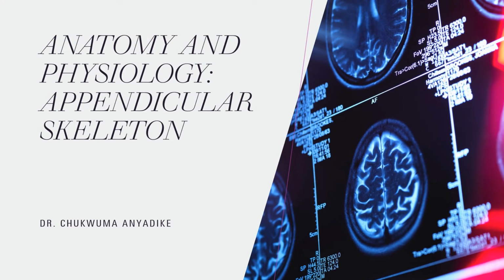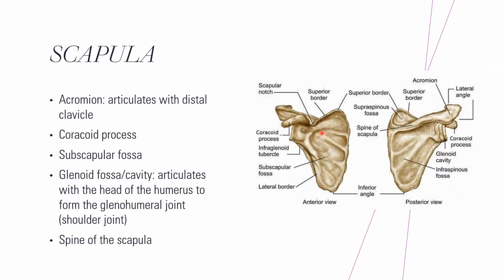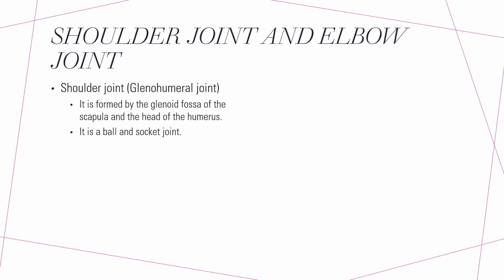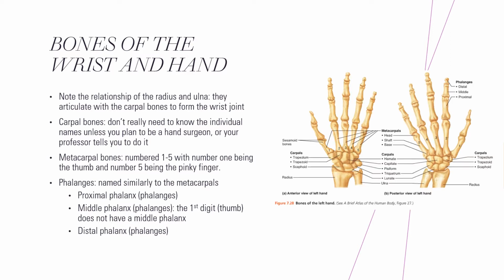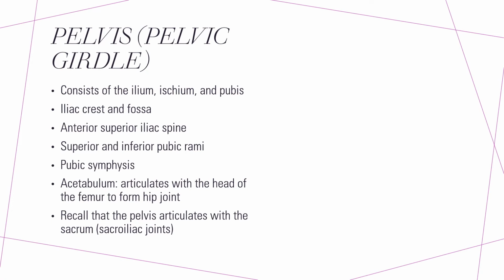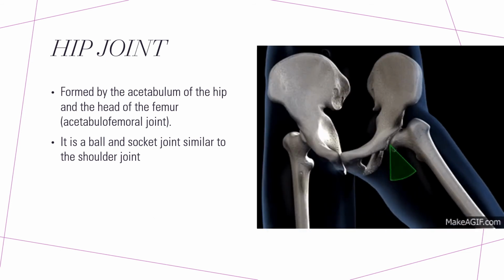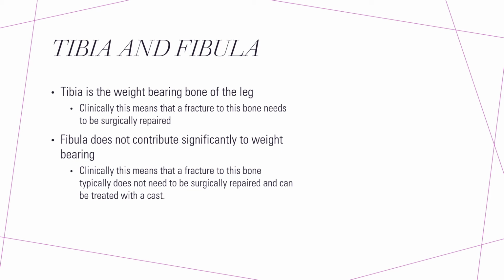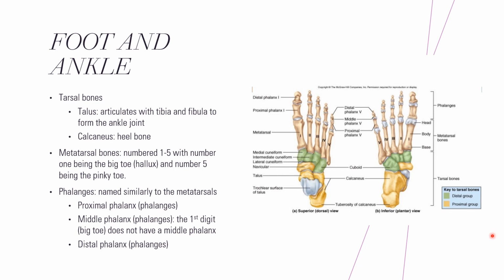Anatomy and Physiology Appendicular Skeleton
This is a description of the bones in the shoulders, arms, hips, and legs.  It is a nice way to learn the anatomy of the limb bones in a fun way.